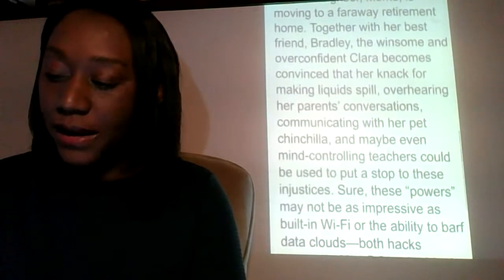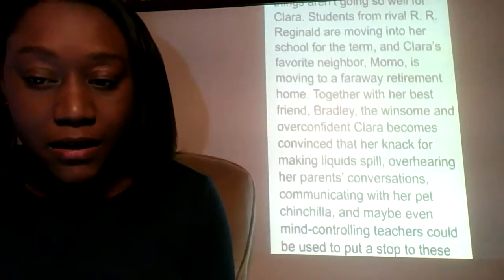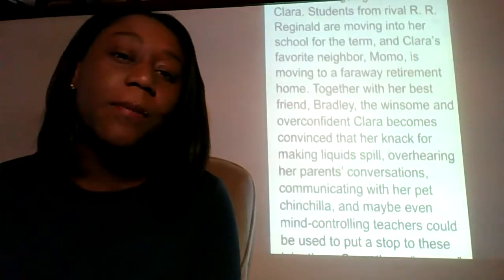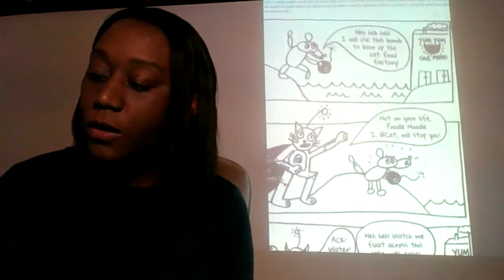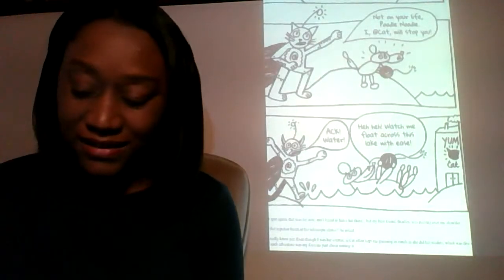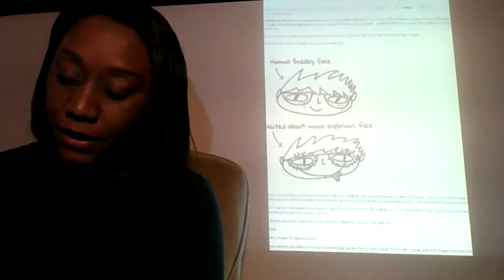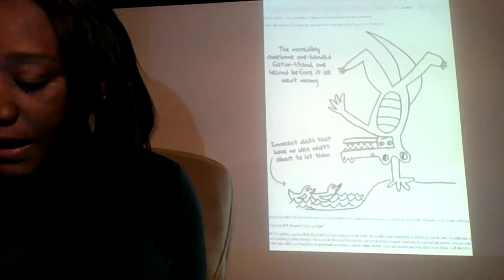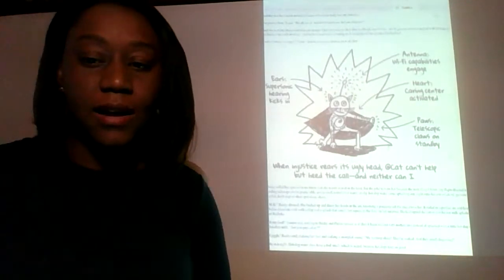Clara Humble and the not-so-super powers- Book Club Discussion has moved to Zoom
Elementary School Book Club Schools are now closed until May 15th, 2020
To access the book:
BCPS One
Digital Content
Tumble Books Library
ebooks
chapter books
scroll over
Sign up at: Immersedonline.org